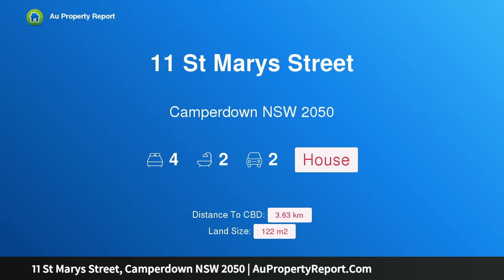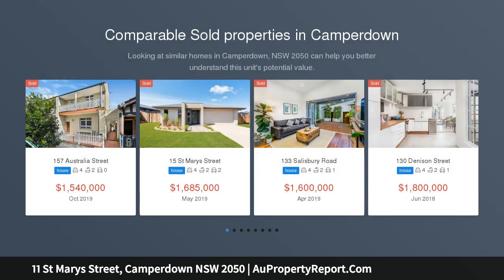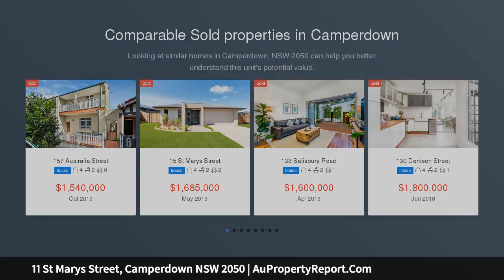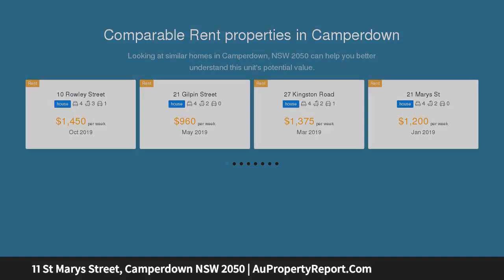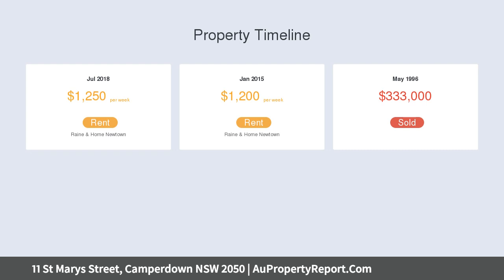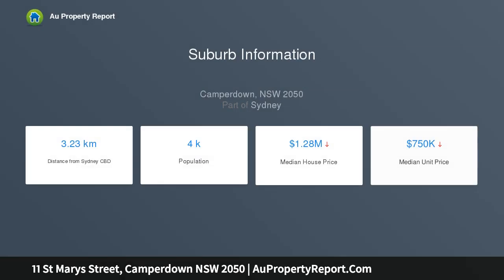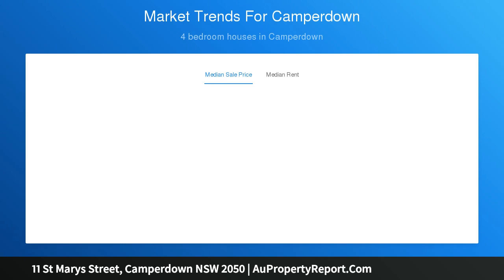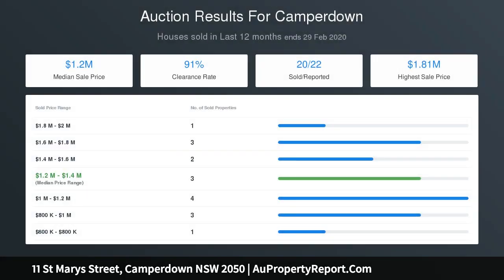11 St Marys Street, Camperdown NSW 2050 | AuPropertyReport.Com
11 St Marys Street, Camperdown NSW 2050
Property Type: house
Bedrooms: 4
Bathrooms: 4
Car Space: 2
A peaceful family retreat that's ready to enjoy